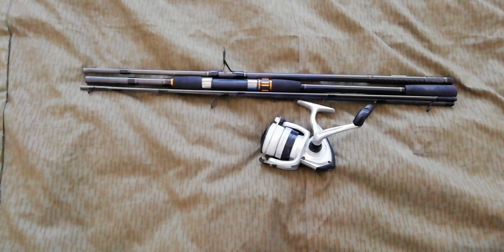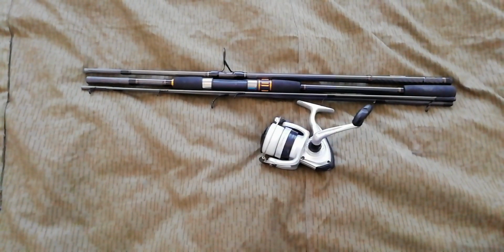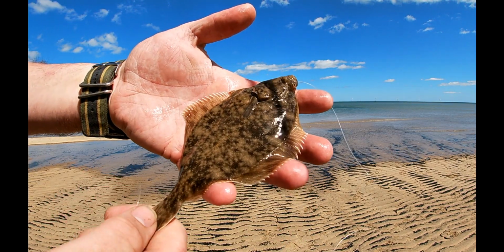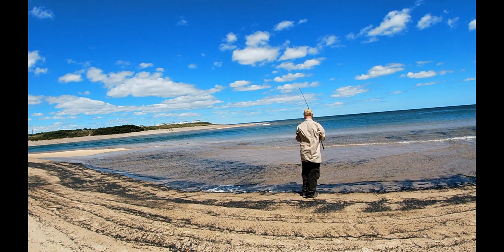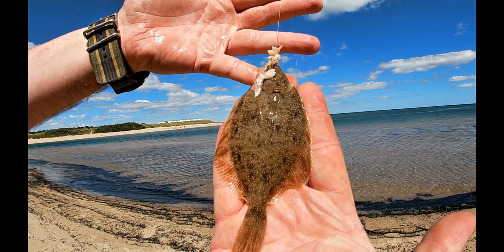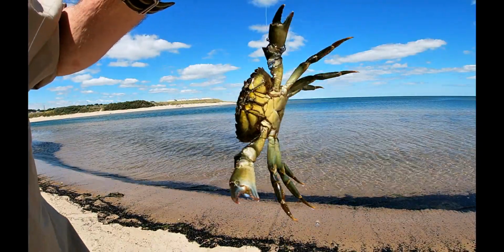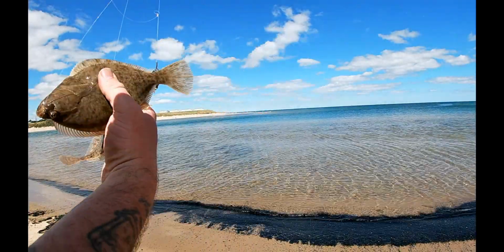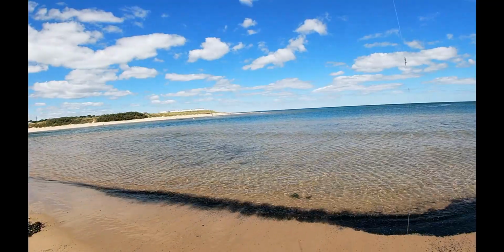Flounder fishing Cambois beach